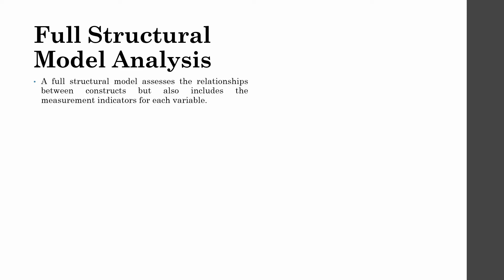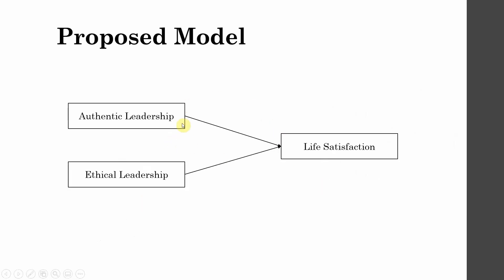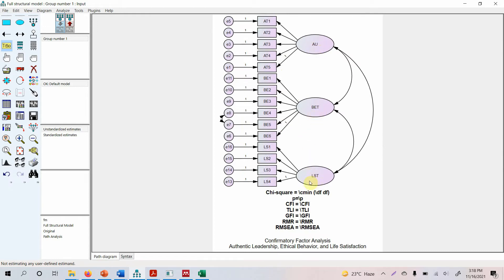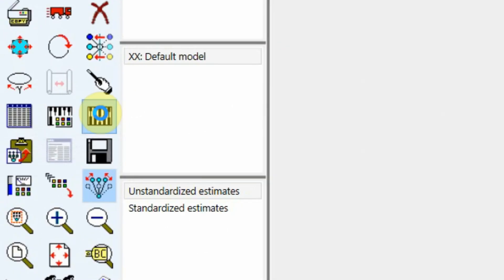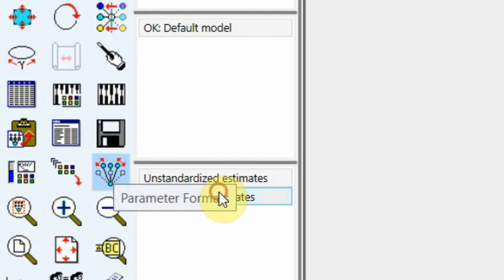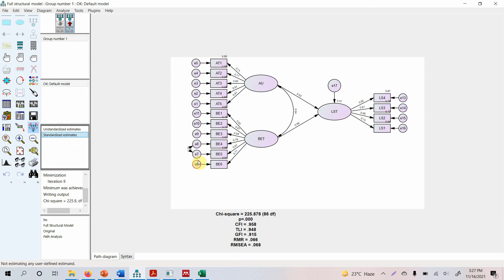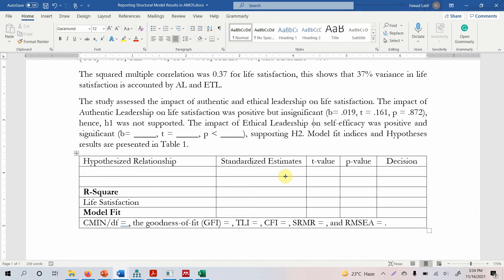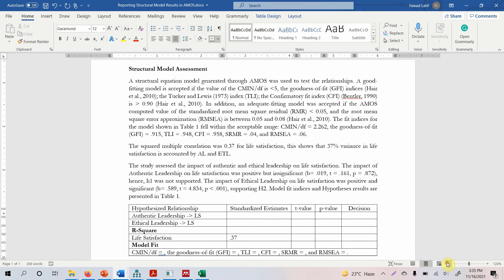23. SPSS AMOS | Full Structural Model | Analyzing, Interpreting, and Reporting Hypothesis Results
This SPSS AMOS session focuses on estimating a full structural model in SPSS AMOS. Further to the estimation, the tutorial guides scholars on analyzing, interpreting, and reporting hypotheses results.

Session Contents
00:00 - Channel Introduction
00:14 - Introduction to Full Structural Model Analysis
03:02 - Proposed Model for Analysis
04:55 - Designing Path Model in SPSS AMOS
07:53 - Calculating/Estimating and Interpreting the Structural Model
11:00 - Assessing the Model Fit
11:46 - Reporting Full Structural Model